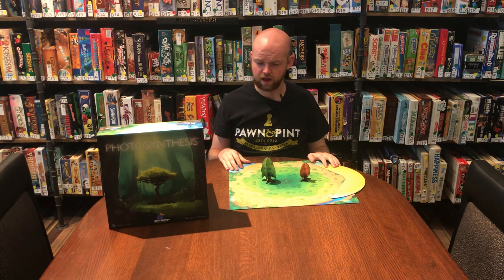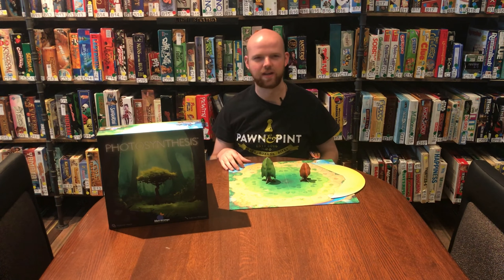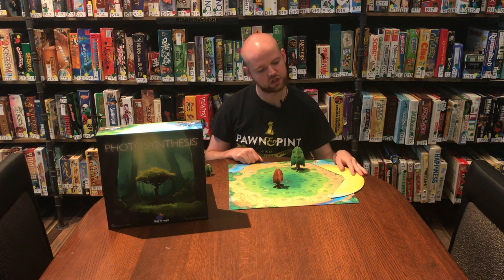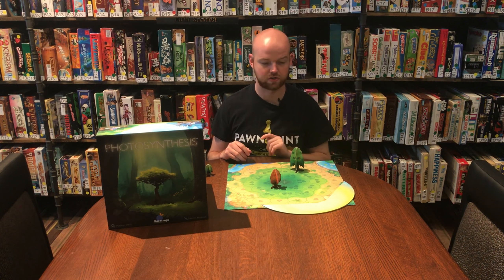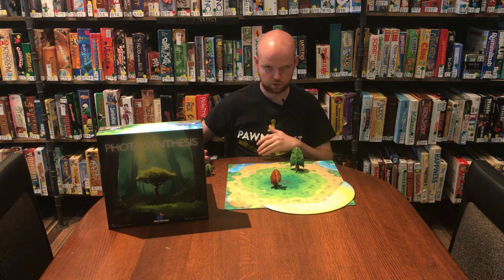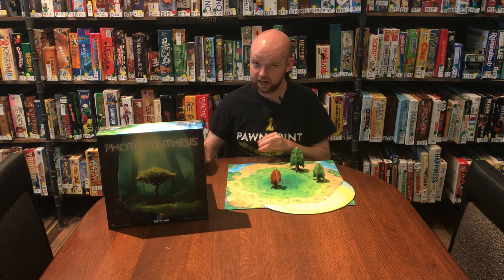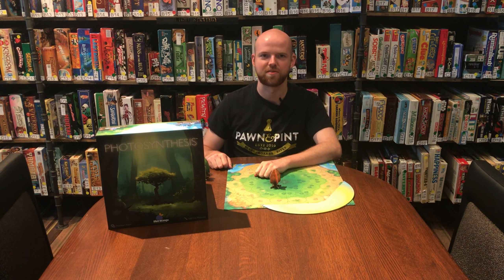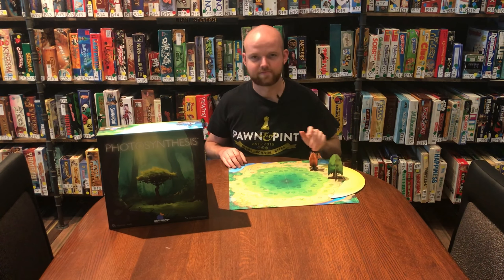Game of the Week: Photosynthesis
Do your aspirations involve aggressively growing a forest to hog all the sunlight to yourself? If so - we've got a game for you!